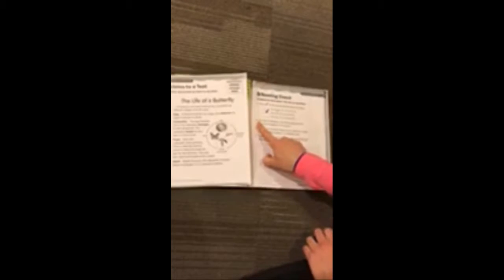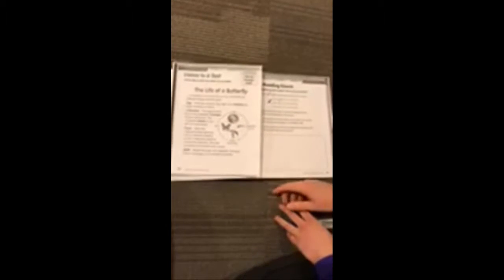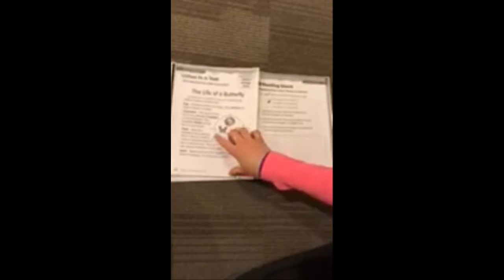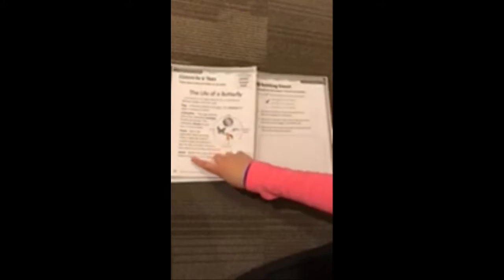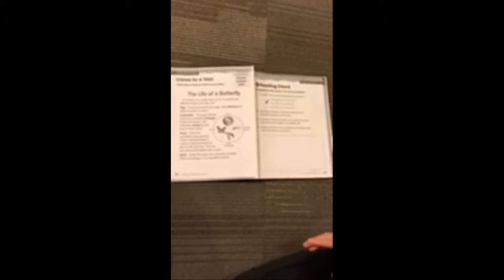GLE 1 CC ELA Lesson 2 Page 21